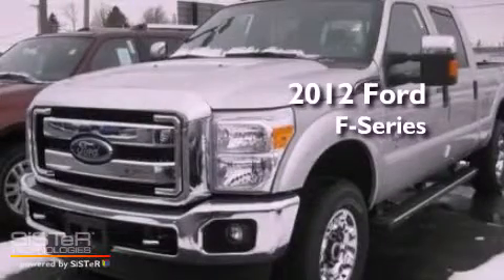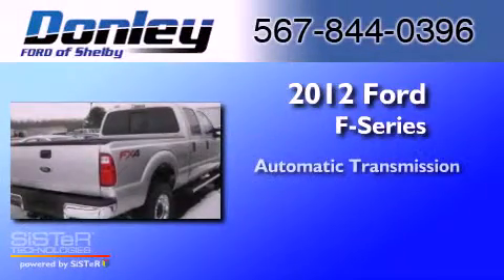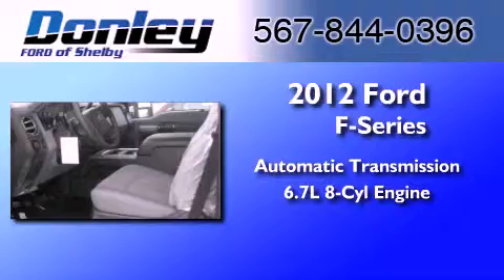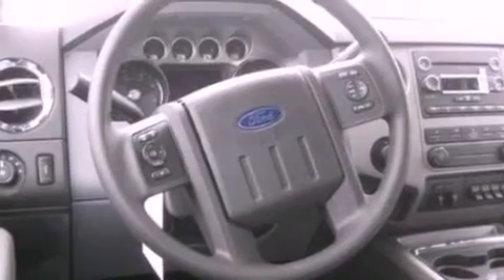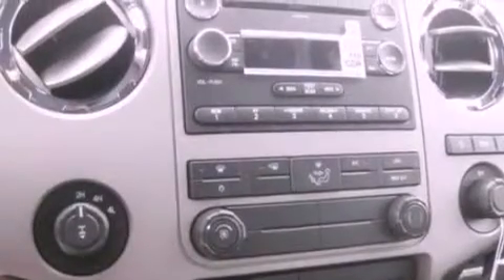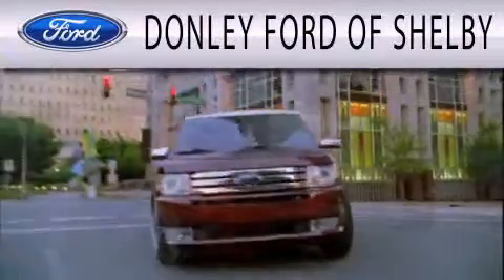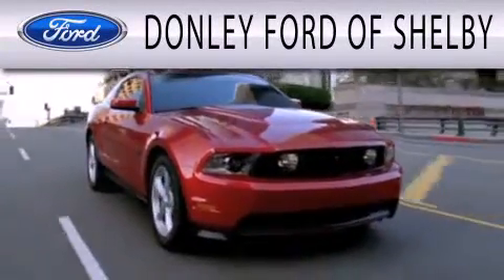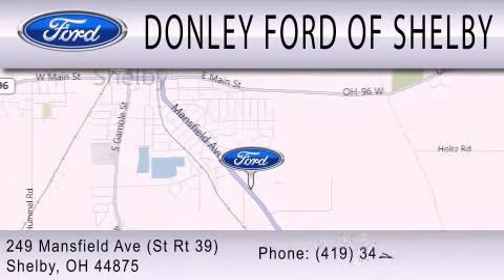2012 Ford F-Series Shelby OH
We have been honored to serve the Shelby OH area , we promise that your experience at our dealership will exceed your expectations !

 Year : 2012
 Make : Ford
 Model : F-Series
 Engine : 6.7L V8 32V DDI OHV TURBO DIESEL
 Trans . : 6-SPEED AUTOMATIC
 Exterior : INGOT SILVER METALLIC
 Miles : 100
 Interior : STEEL
 Stock : S12278